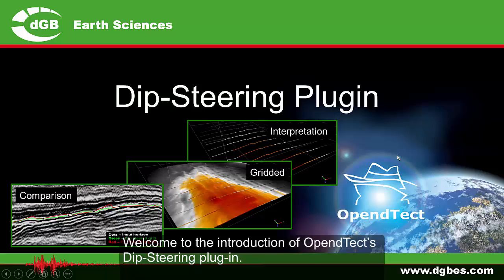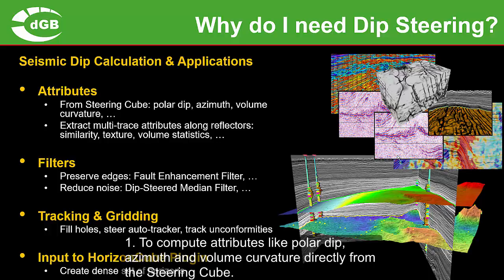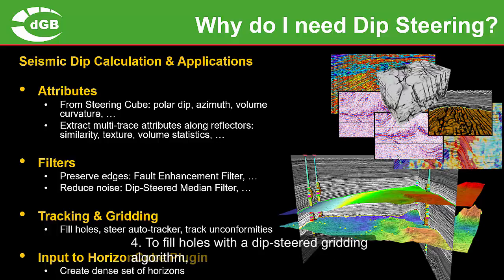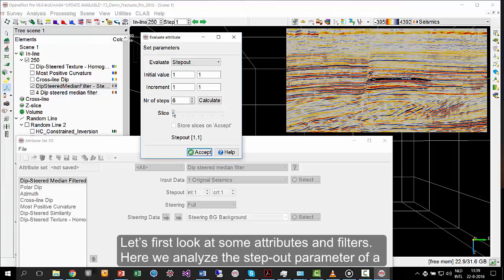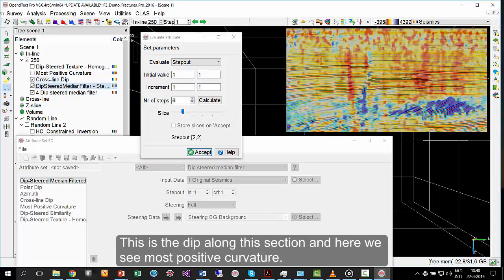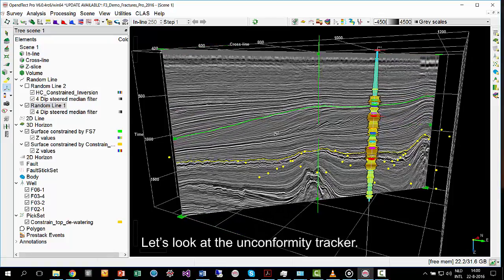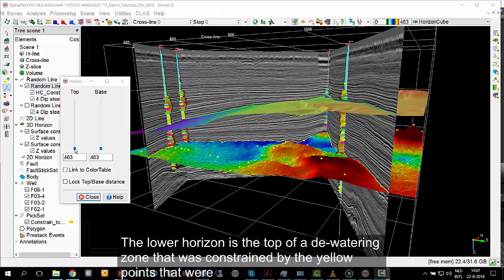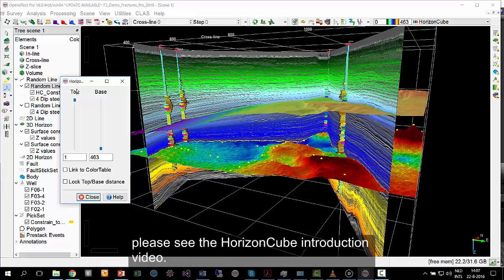Introduction: OpendTect Dip-Steering Plugin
Video about the Dip-Steering Plugin in OpendTect 6.0. It shows why you need the plugin, it's functionalities and more.